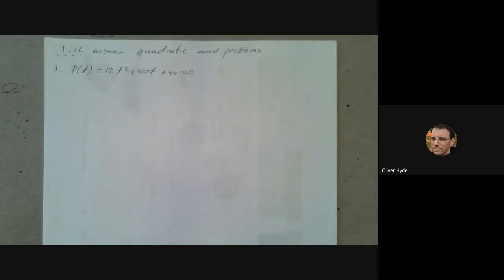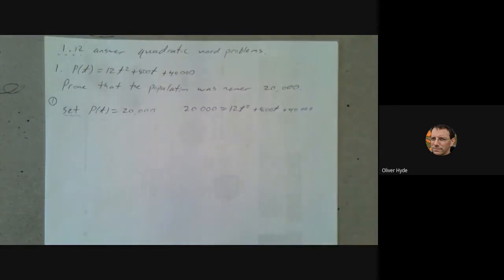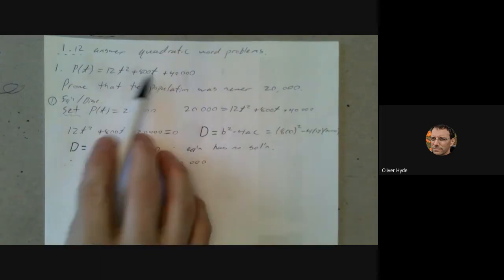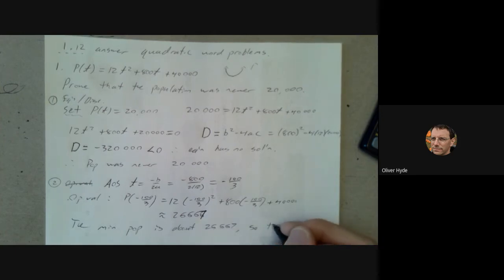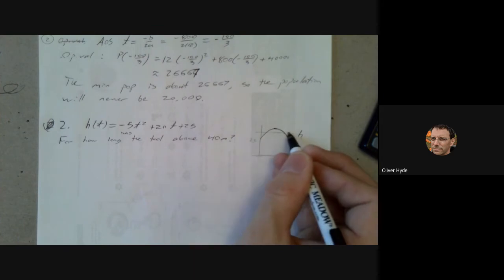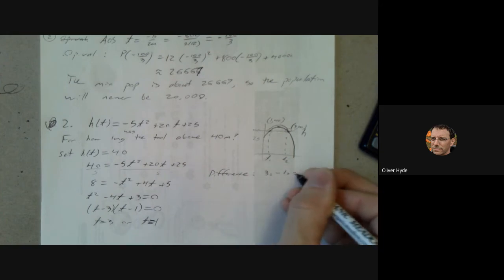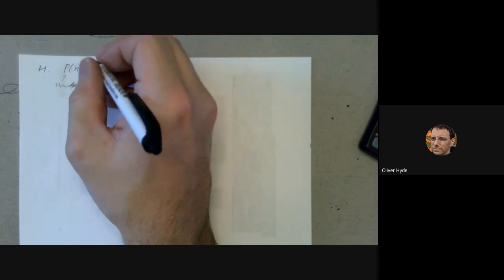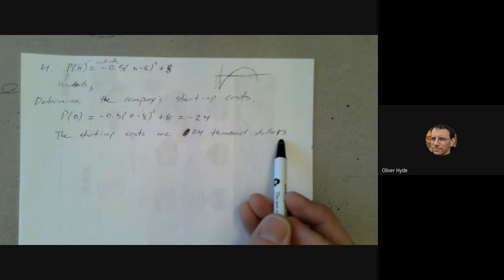MCR 1.12 Word problems 1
Answering different questions related to 3 examples from lesson 1.12.